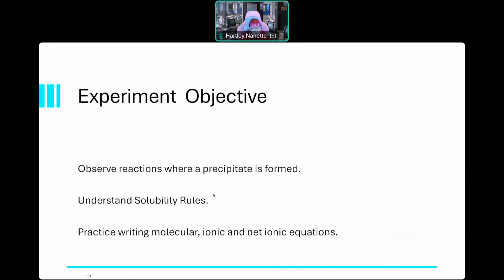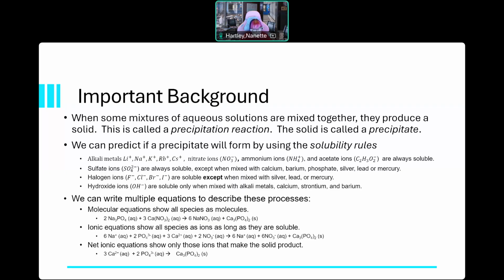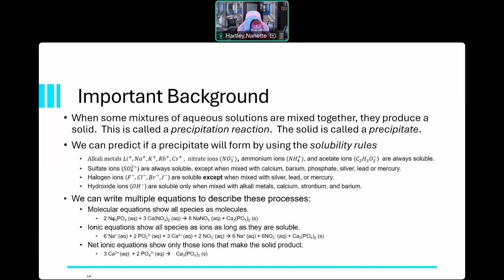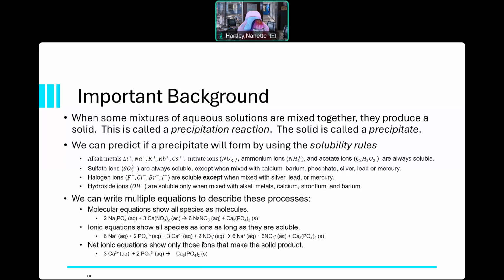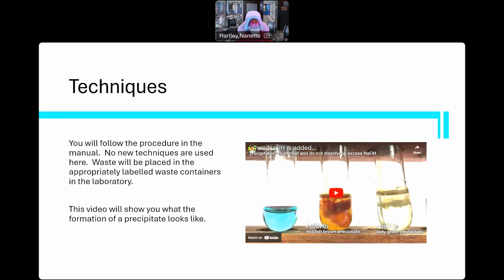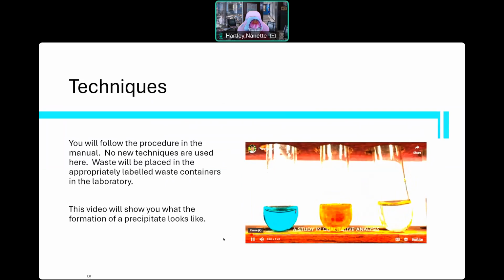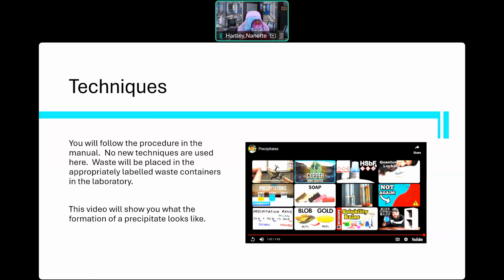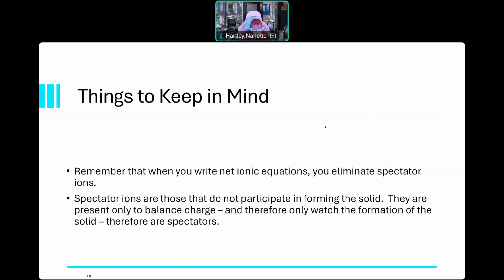Lab 6 Tutorial Video